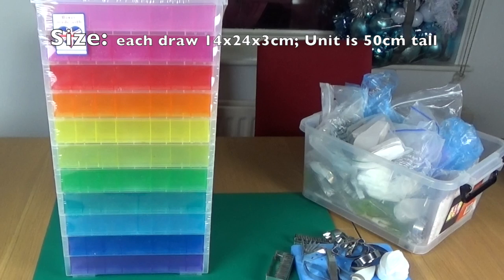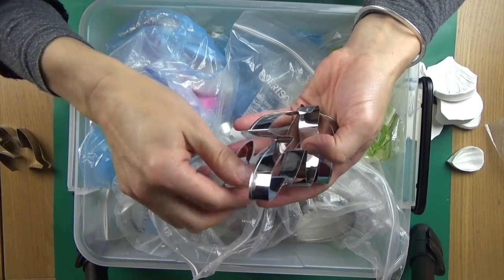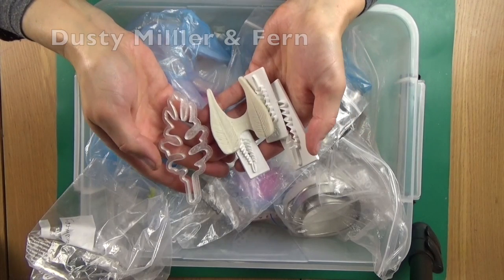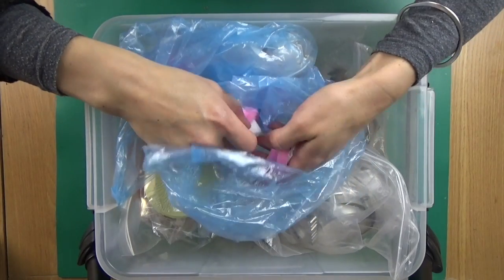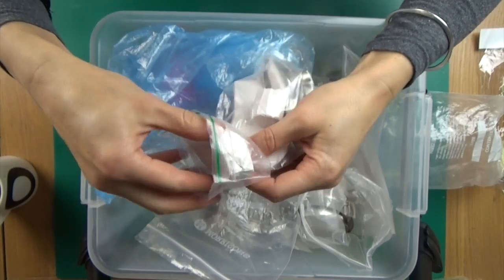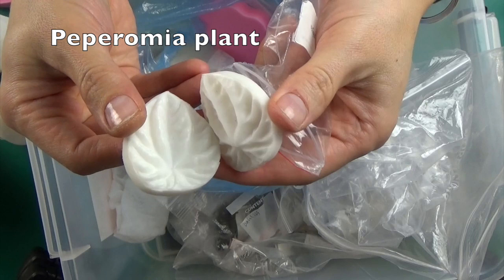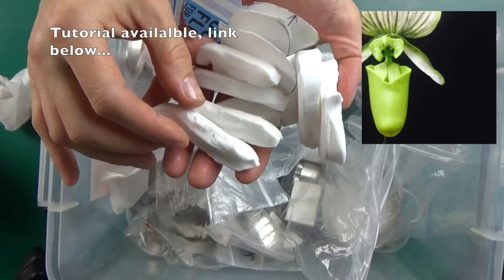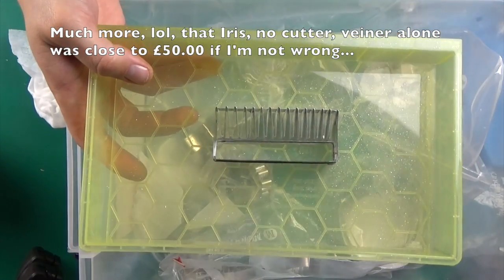Sorting the cutters and veiners I use to make sugar and clay flowers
Today I'm sorting the cutters and veiners I use to make sugar and clay / cold porcelain flowers , as I found really cute rainbow storage box I found in Hobbycraft, that fits the bill just nicely.